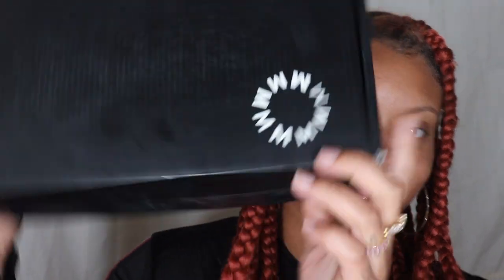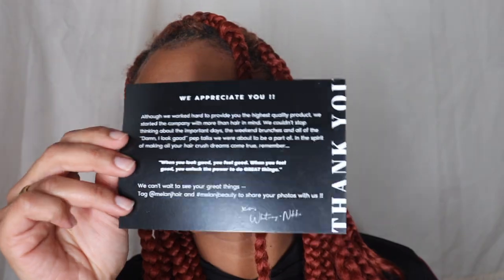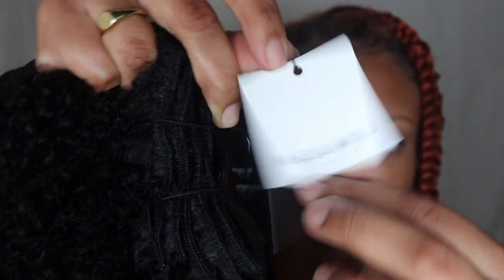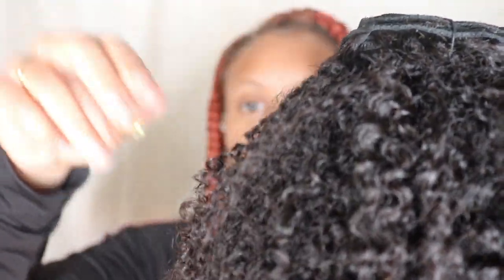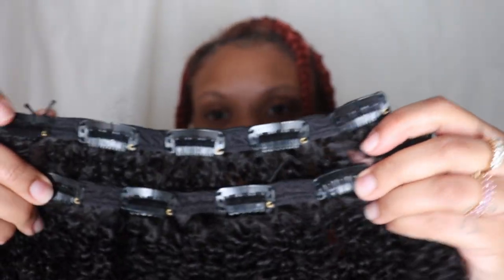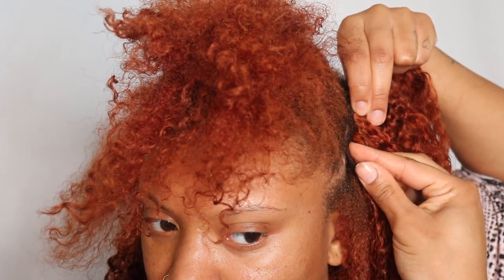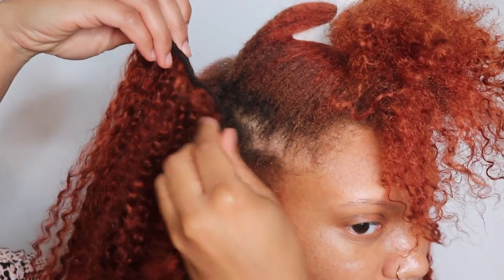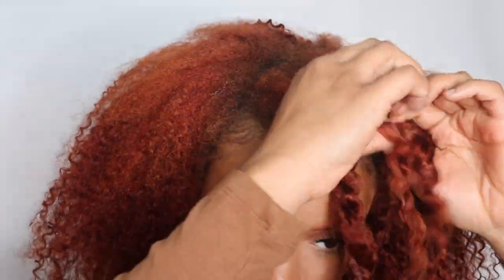BLACK OWNED CLIP INS?! MELANJ HAIR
I am so excited to share with y'all these bomb clip ins! They are Black Woman owned!

xo,
B 🌹

@styleme.b ( PERSONAL )
@wherebrooklyn.at ( TRAVEL )